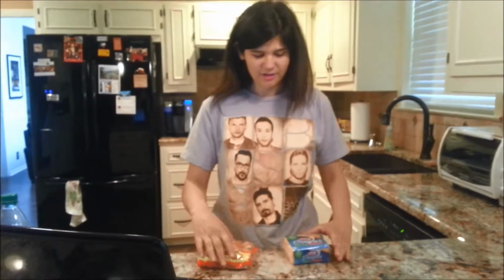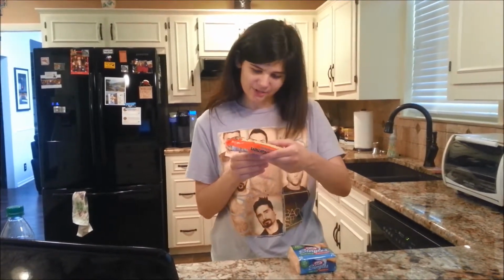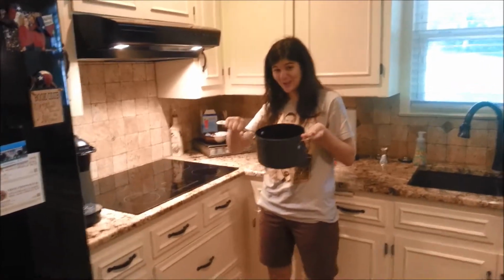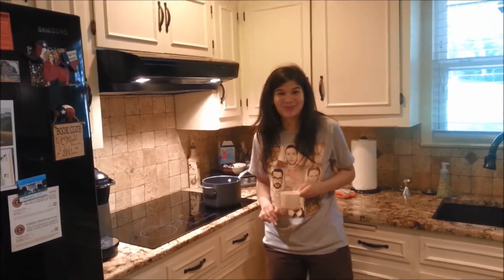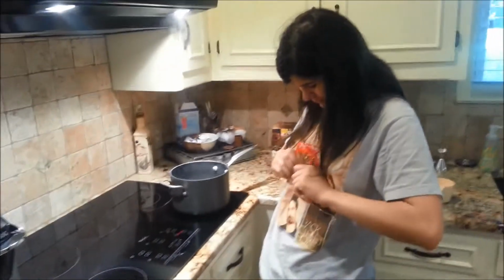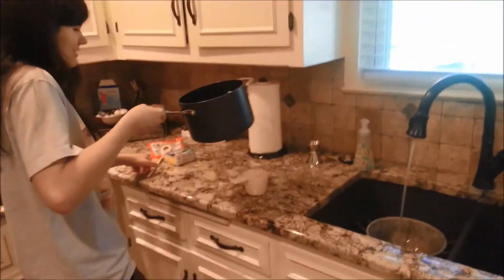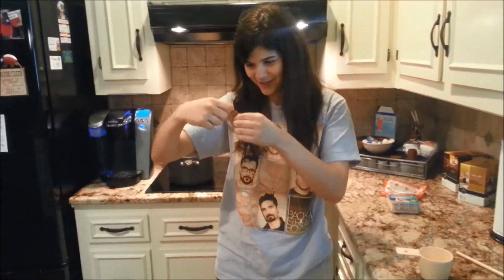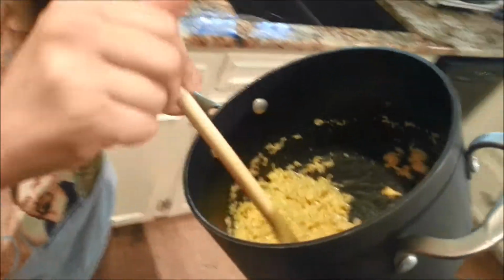Meals for One: Cheesy Ramen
Hailey prepares a quick and delicious recipe for basic ramen with a twist.